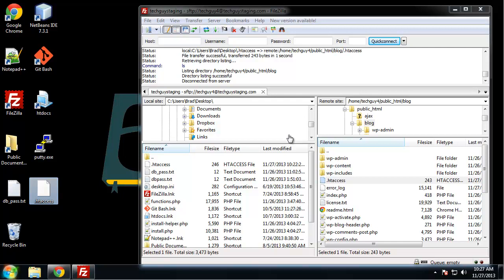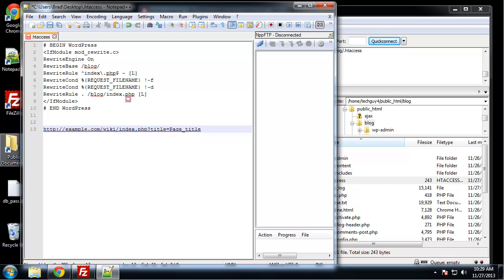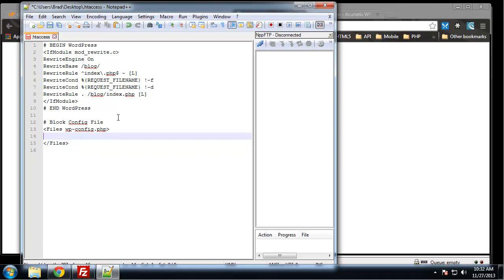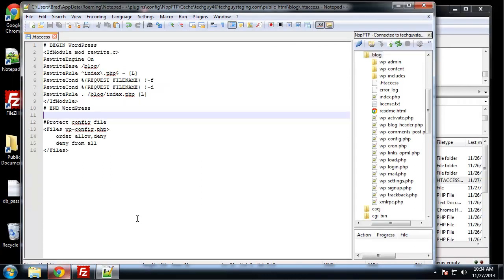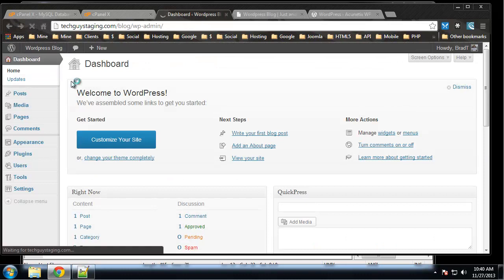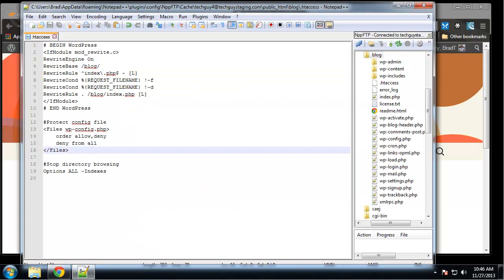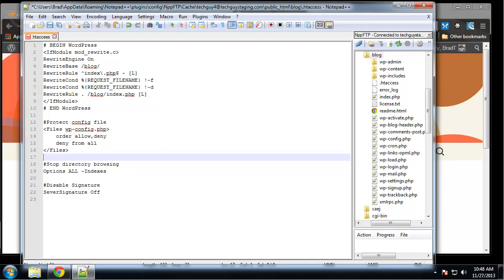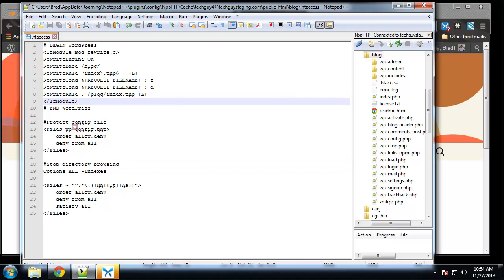Learn Complete Wordpress Security - Chapter 8 - htaccess Security